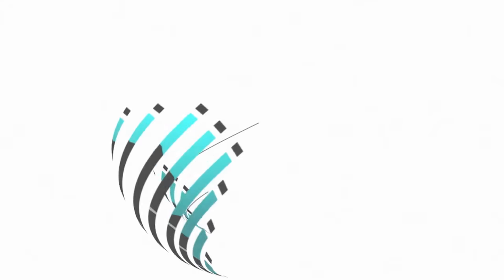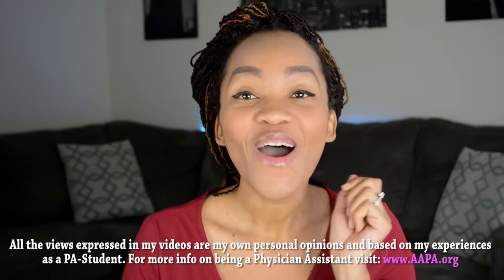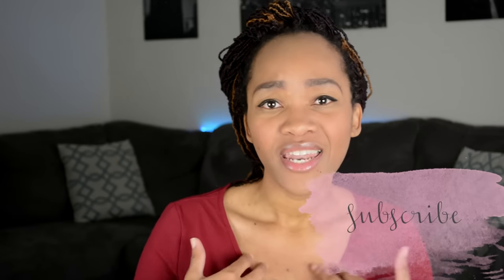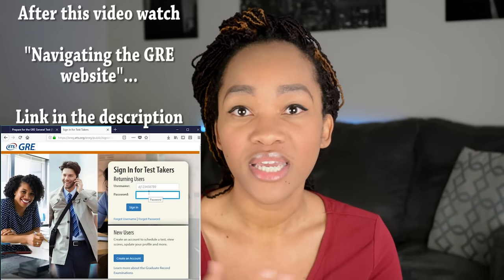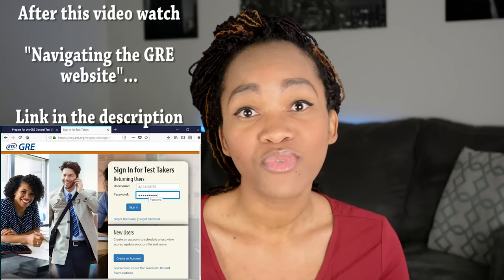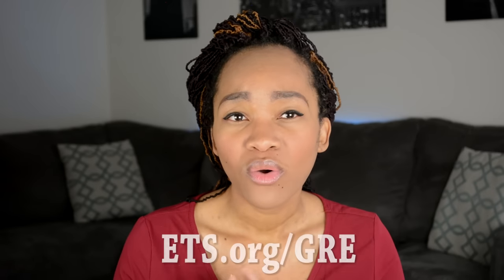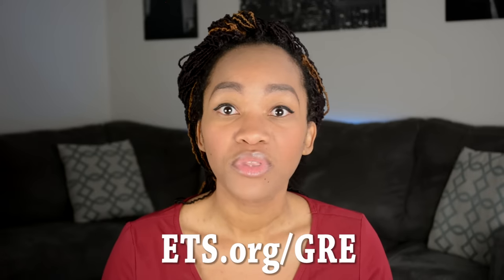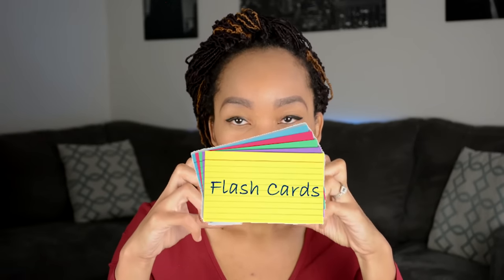Everything You Need To Know About The GRE in 8 Mins!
How I study for the GRE, How much does it cost, When should you take it... and much more - Physician Assistant / PA School Channel

MORE of my  GRE VIDEOS  YOU HAVE TO SEE! -

How an Average Student can score HIGH on the GRE! - Revealing my GRE Score and Detailed Study Plan

Hey Everyone, I'm Adanna! Every Sunday & Tuesday I post videos on Physician Assistant Life, PA School, Healthcare, Medicine, Family, Faith, and a whole lot of Inspiration for your life journey... and now that you read this, subscribing is mandatory, lol. Okay not mandatory, but appreciated and welcomed.